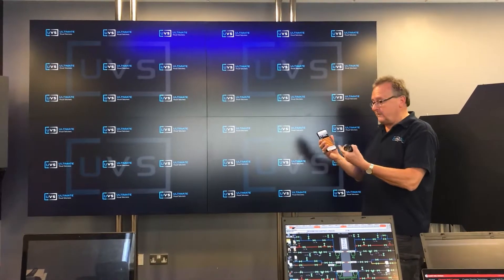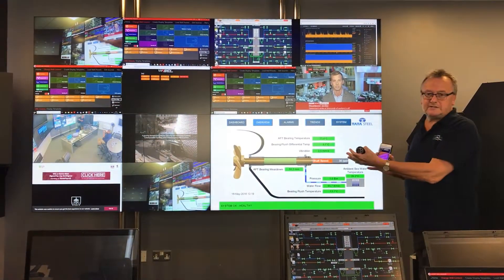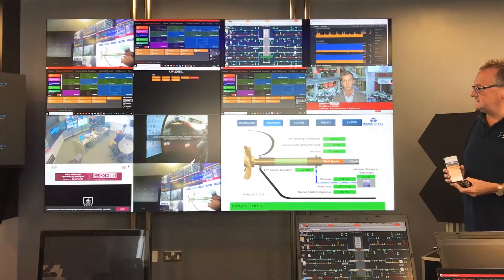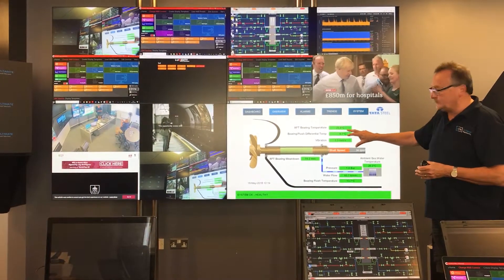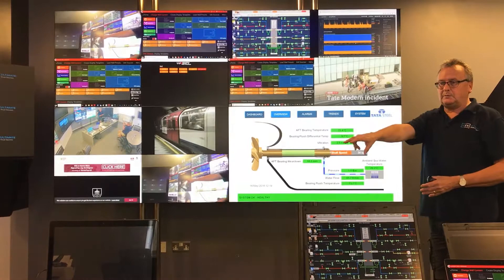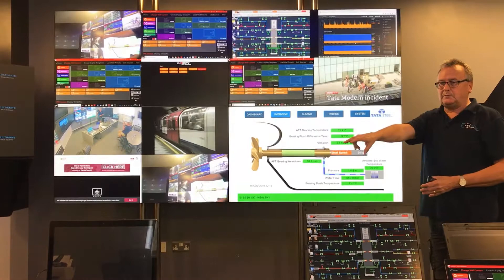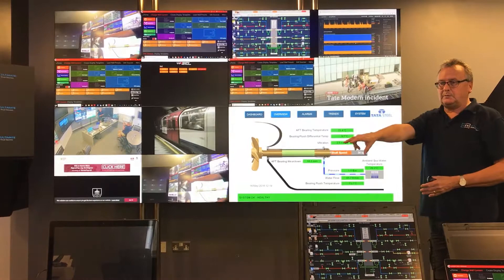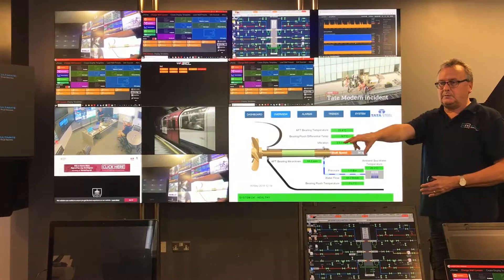UVS - Lucidity - Colour Alarm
Video Wall Controller
Video Wall Software